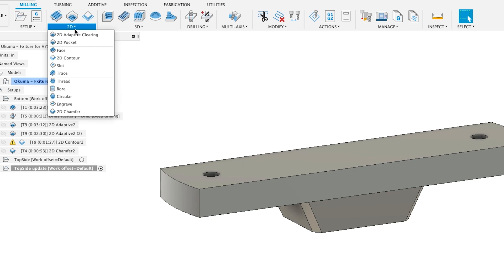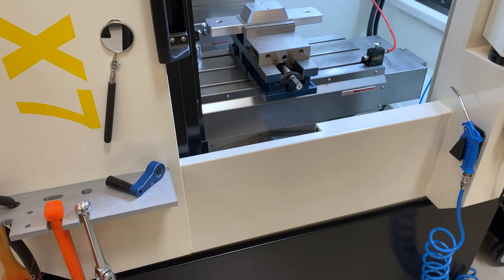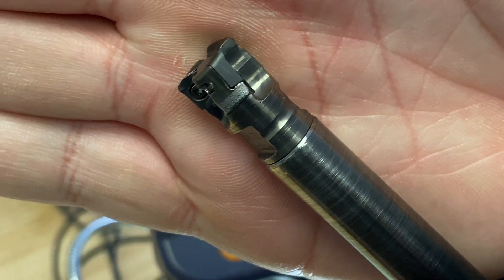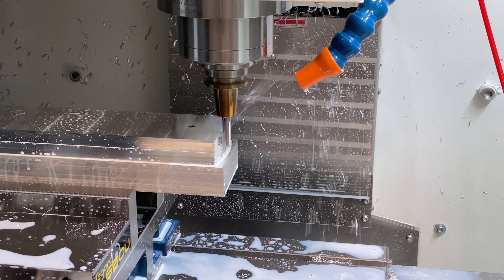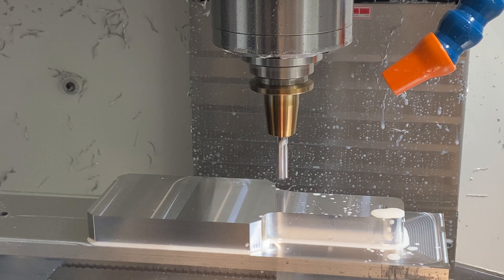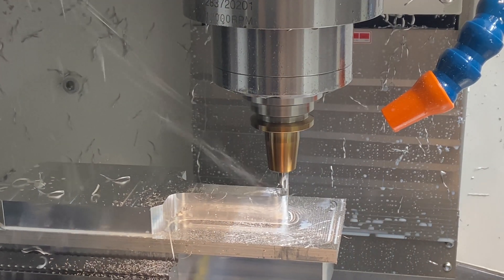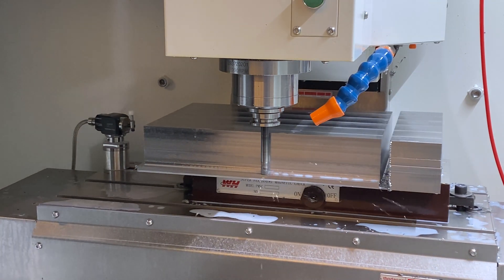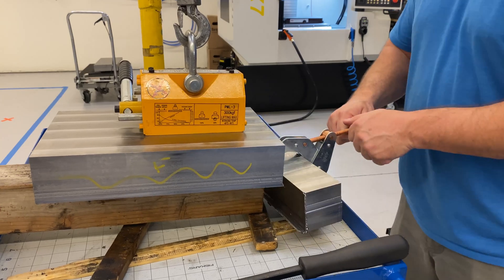Lets Talk Toolpaths - High Efficiency vs High Feed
Today I share a bit about choosing toolpaths for your project and we take cuts in both Aluminum and Steel with the Syil X7